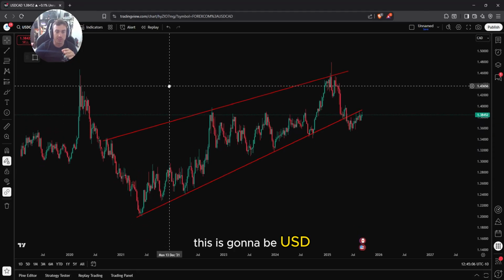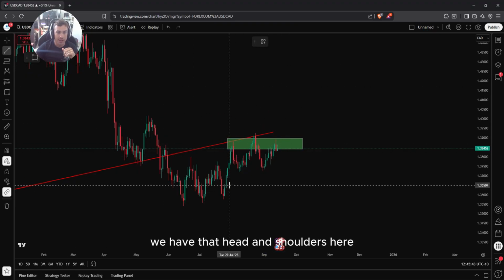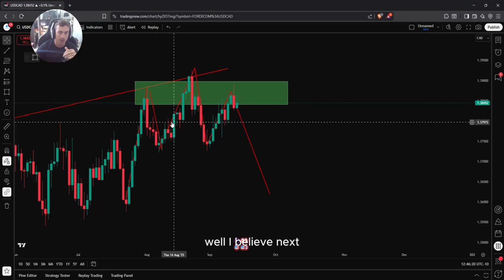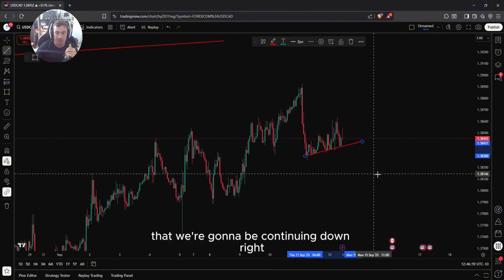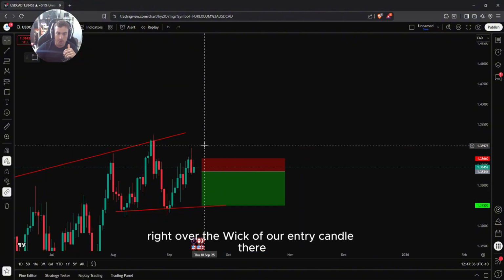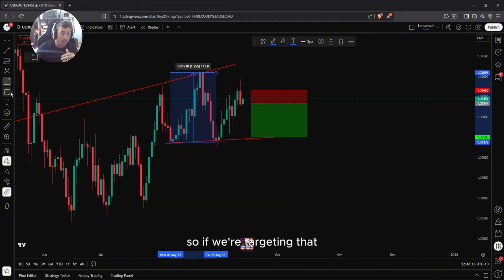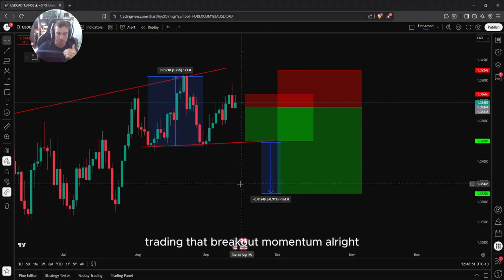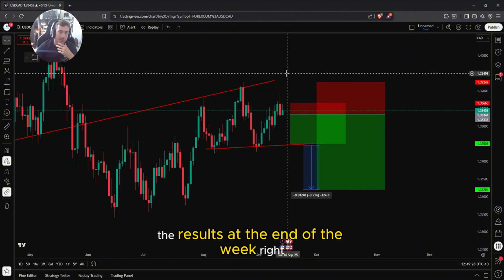Upcoming HIGH Profitable Setup USDCAD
Check out this highly profitable setup coming this week on USDCAD